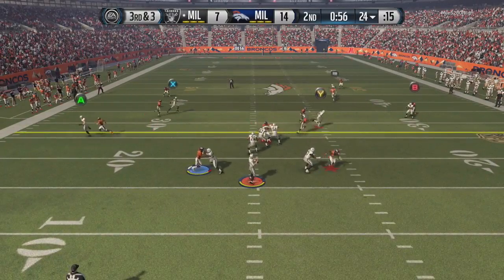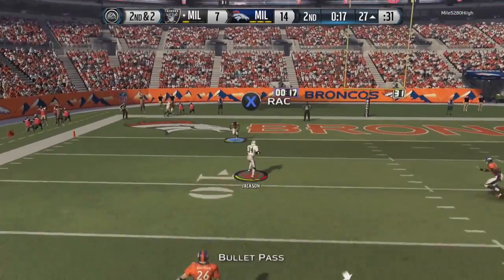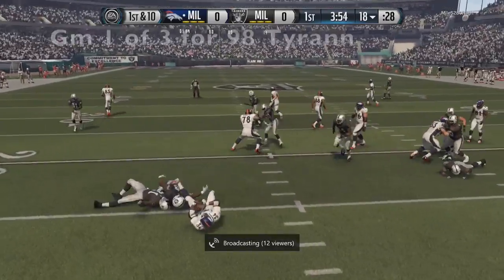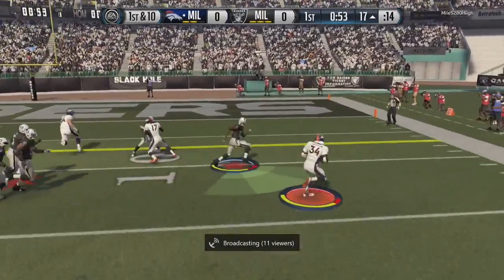Madden 16 MUT Salary Cap w/ Wagers vs Milehigh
Madden 16 MUT Salary Cap Beta, MUT Salary Cap future of tournaments?

Follow Matt Marcou on twitter if you want to stay up 2 date on big madden tournaments hosted by EA & other sponsors.

Gameplay is a 90k wager & best of 3 for 98 Bumblebee hope you guys liked games & commentary I'll go more in depth on salary cap soon.

Madden 16 ebooks
New York Jets Offensive eBook